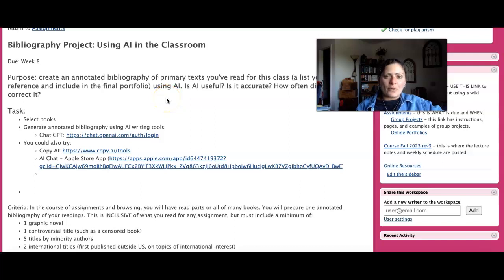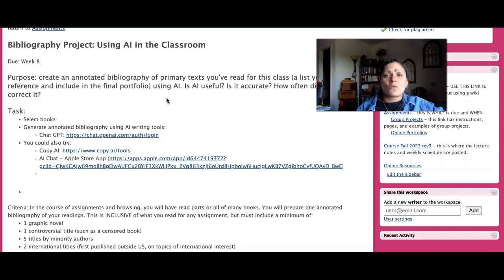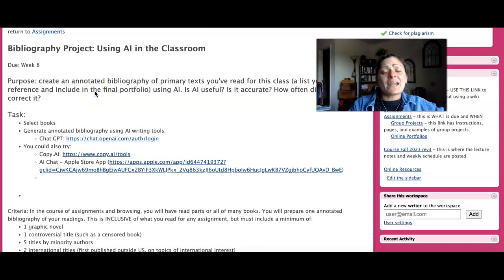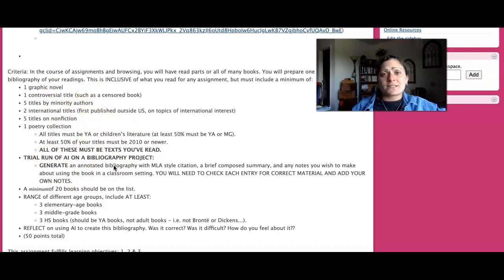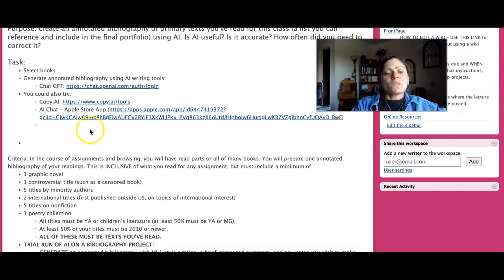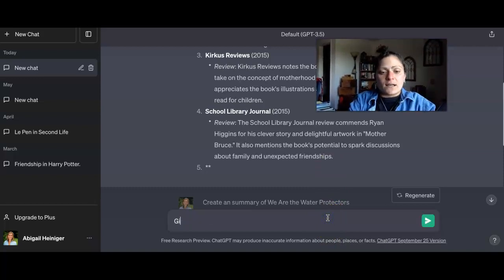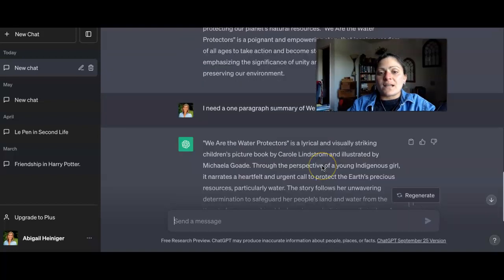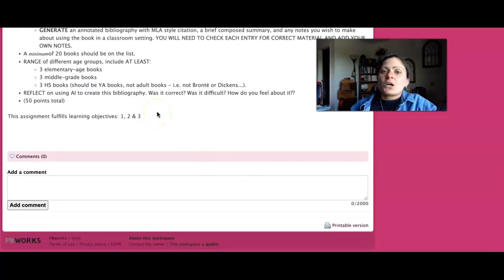ENGL-320 Bibliography Project